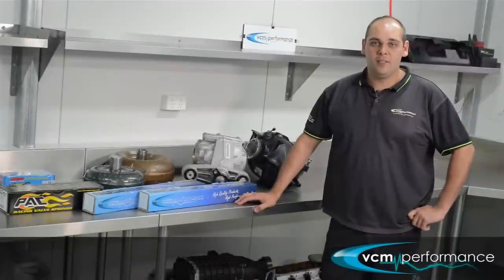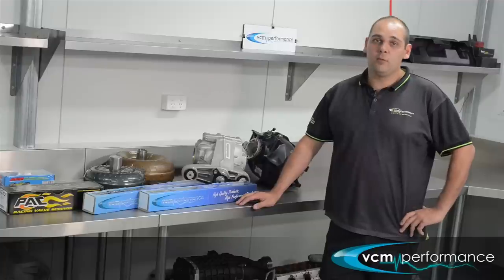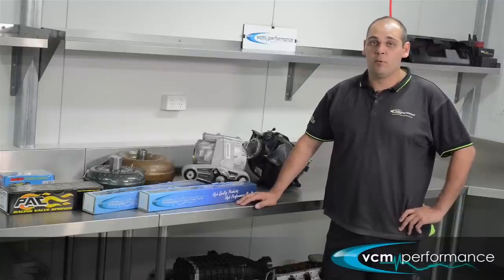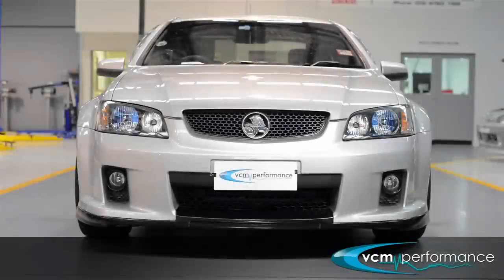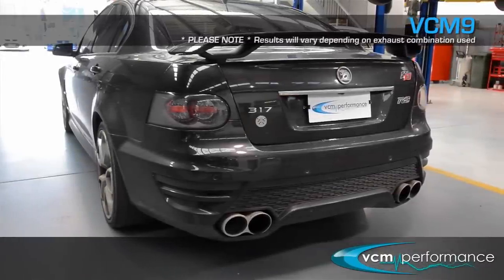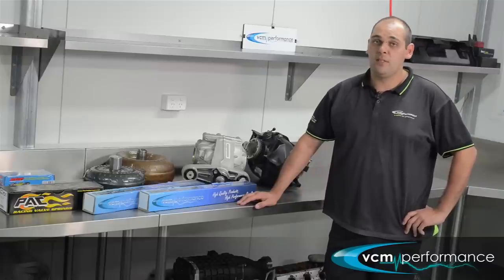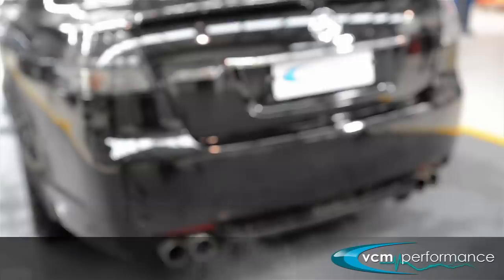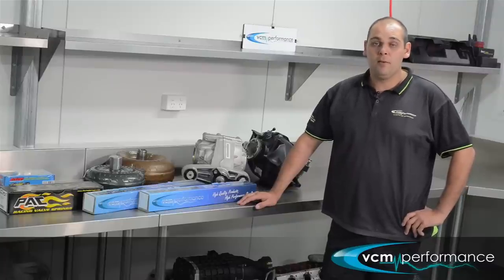How to choose an LS camshaft for an auto with stock converter ~ VCM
In this technical based video VCM Performance shows us a range of off-the-shelf camshafts to suit GM LS based V8 engines. These are aimed at engines still using the factory auto torque converter and for those who drive their car everyday and do not want to compromise things like fuel economy or drive-ability but still would like a lift in engine performance.